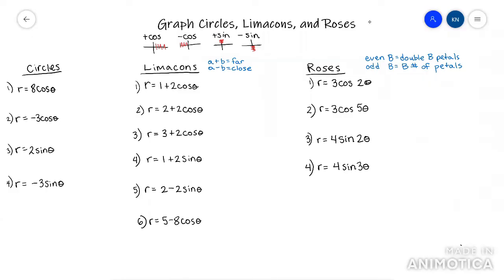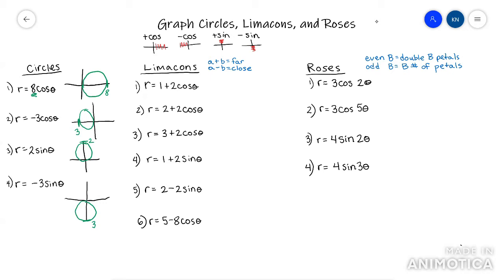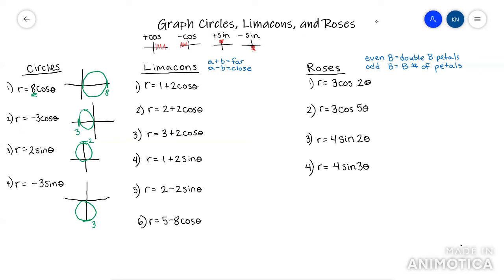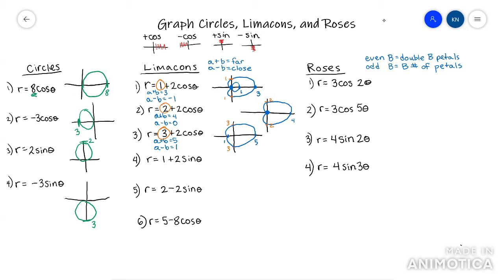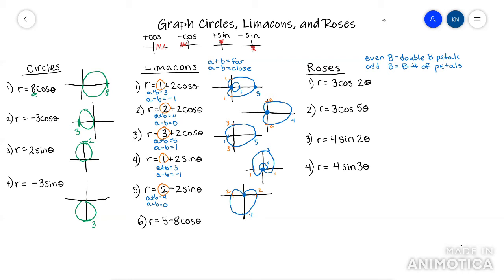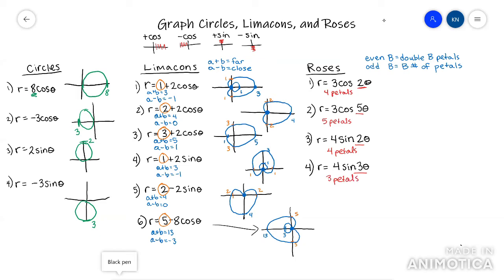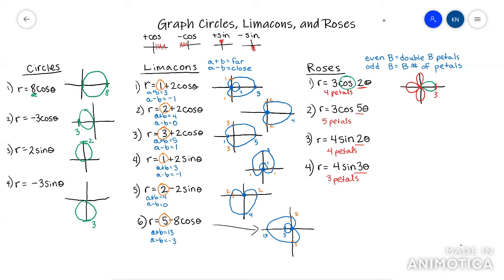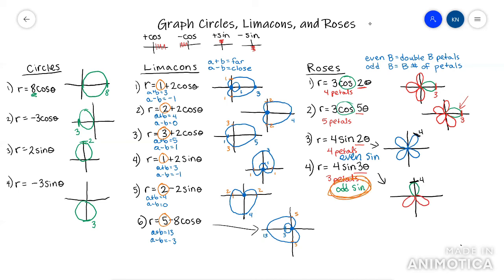Graph Circles, Limacons, & Roses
How to graph polar shapes: circles, limacons, and roses.
Edit: The last rose is drawn wrong. It should look my graph but reflected across the x axis.